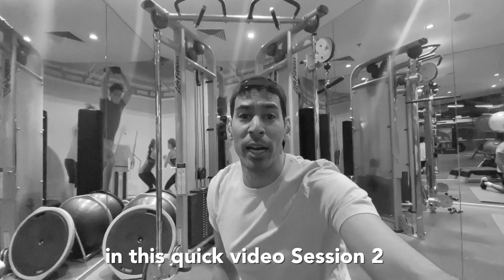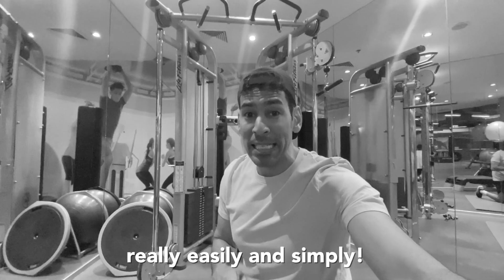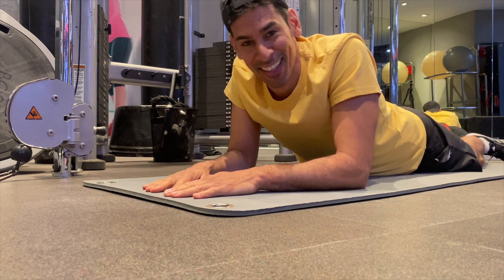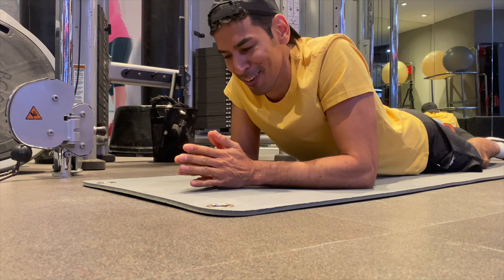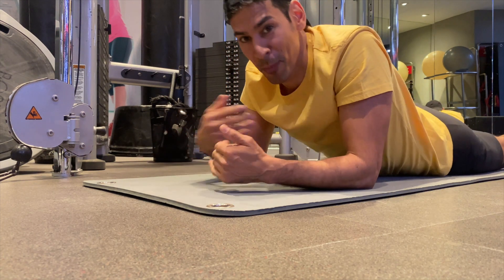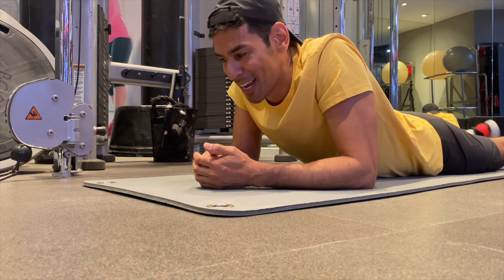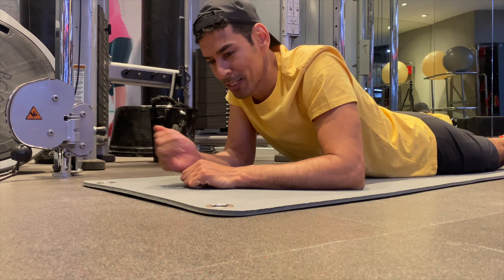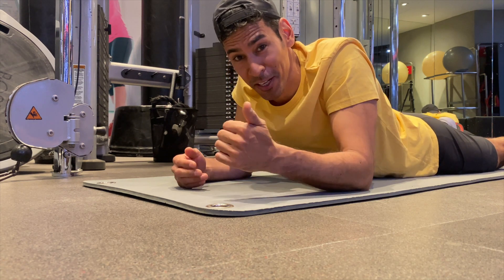PLANK WALKOUT 2/20